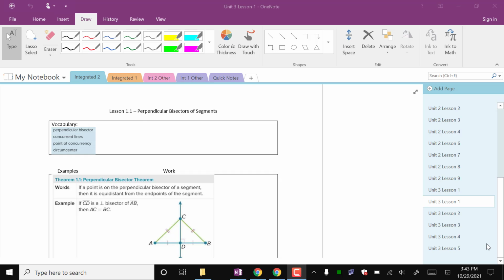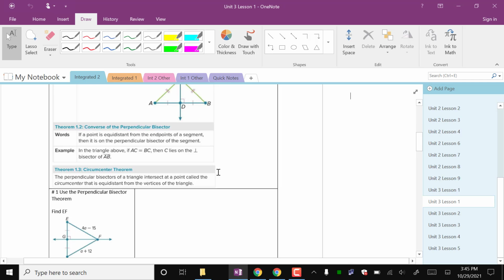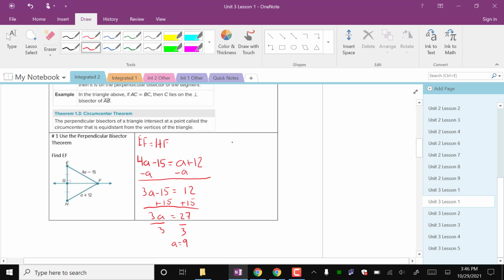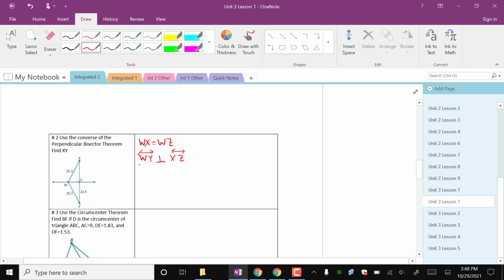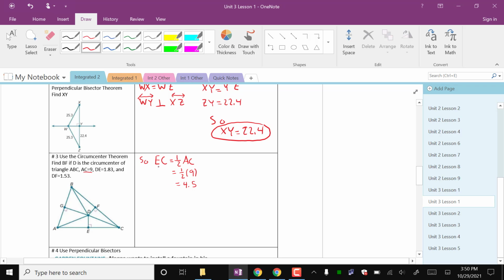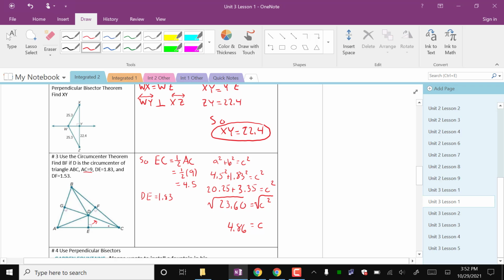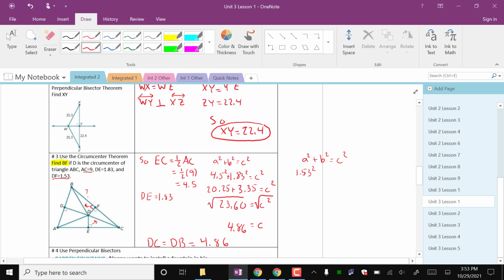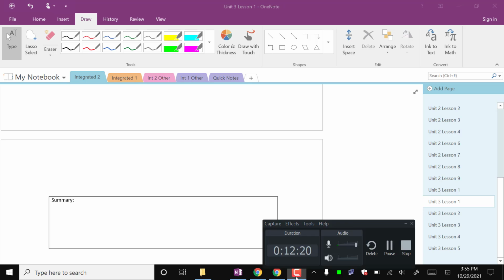Integ 2 Unit 3 Lesson 1 Video